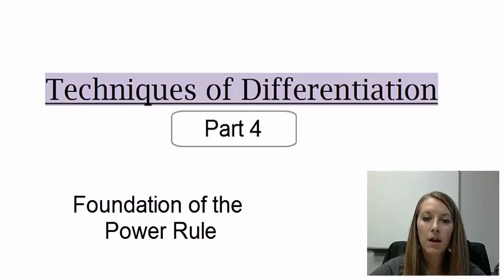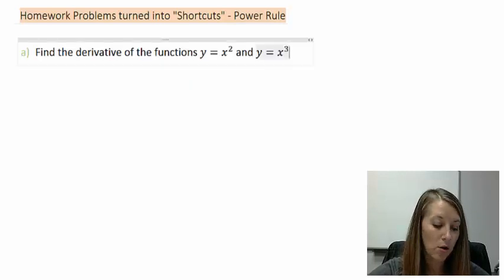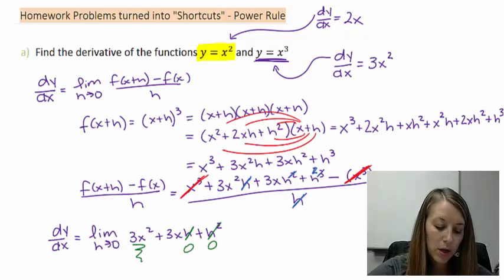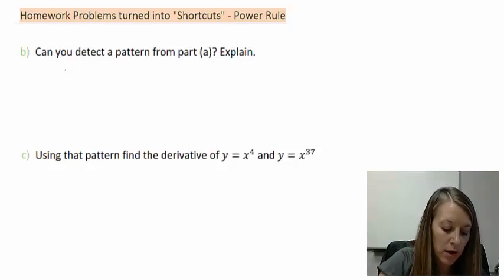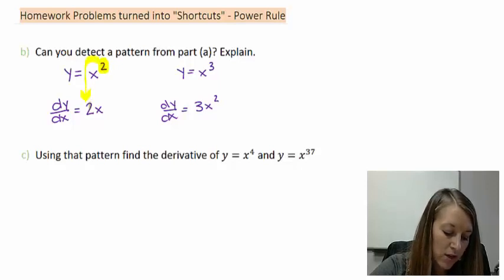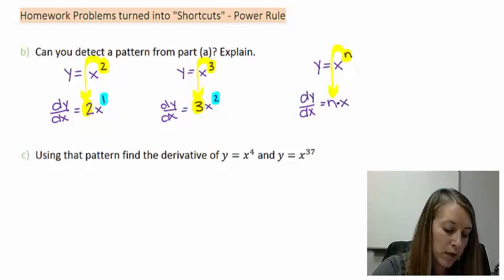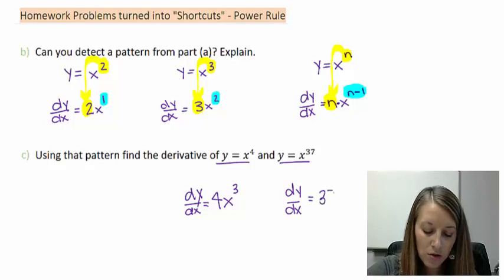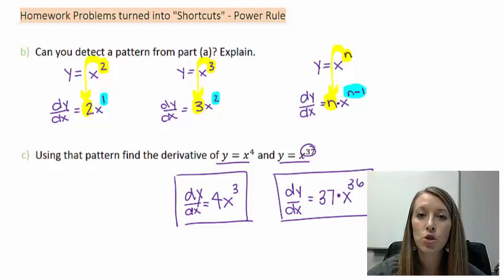4: Foundation of the Power Rule Differentiation Technique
Foundation of the Power Rule Differentiation Technique. Exploring where the power rule came from.